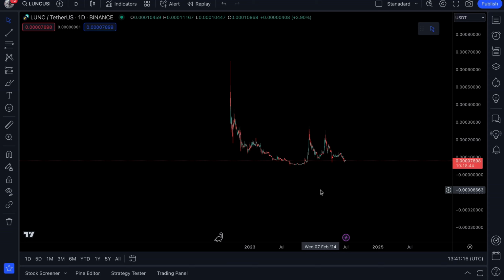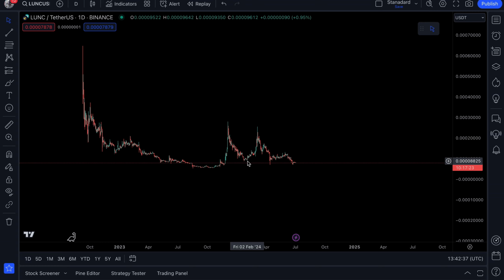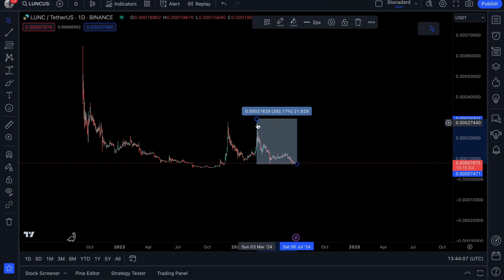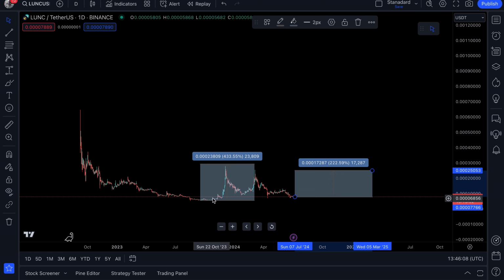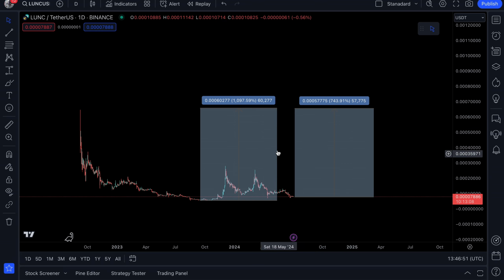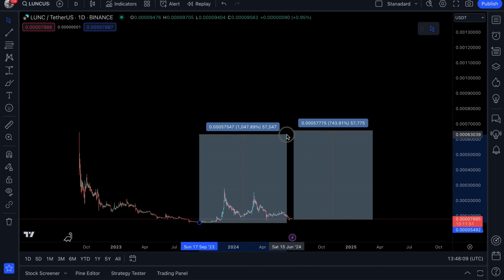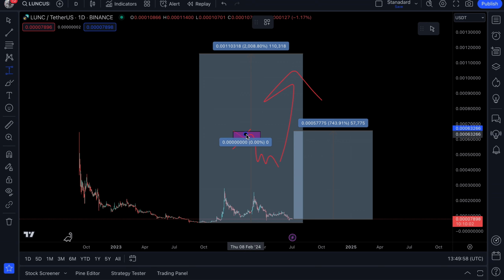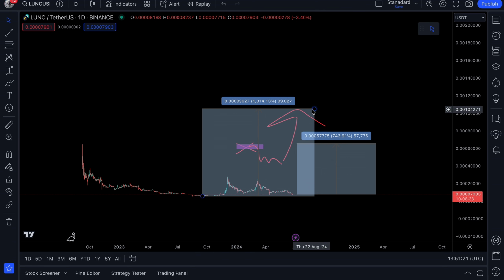TERRA LUNA CLASSIC (LUNC): WILL $LUNC 100X THIS BULL CYCLE? (THE TRUTH)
**JOIN THE FREE TELEGRAM GROUP BY CLICKING LINK BELOW**